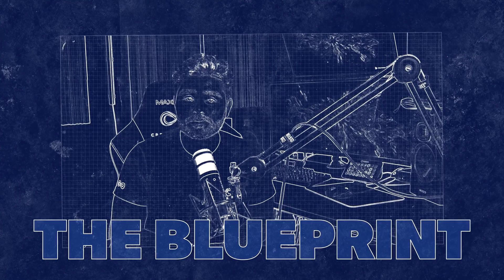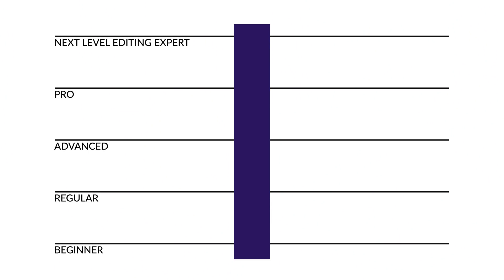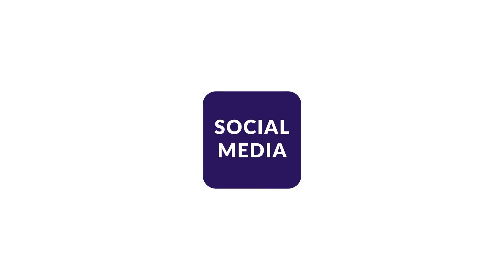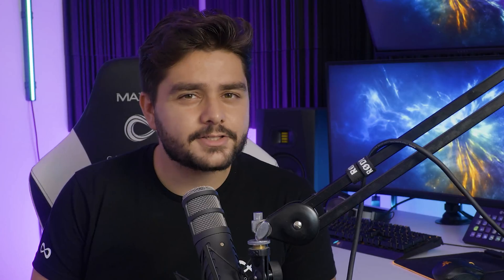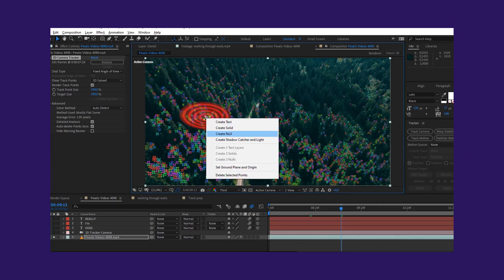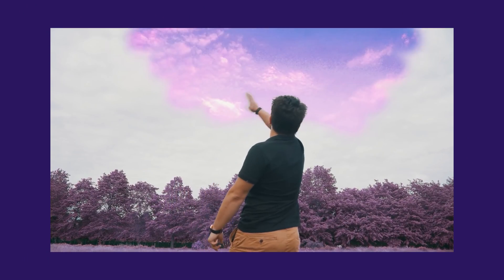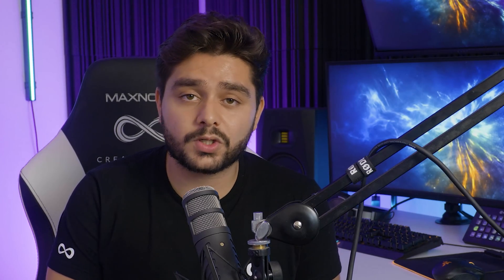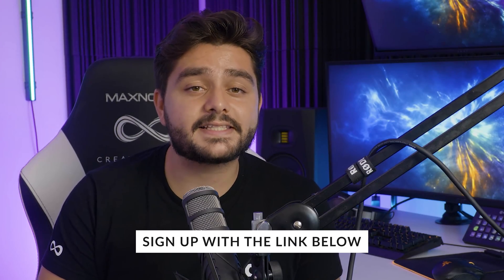Revealing my Next Level Editing Masterclass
In this video, we’ll be revealing the exact steps you need to follow in order to become a next-level editing expert with Adobe After Effects.

No more mediocre, halve-ass edits, only quality from now on.

Chapters:
0:00 Introduction
0:18 Tutorial
7:08 Outro